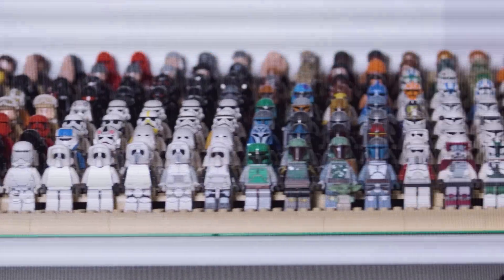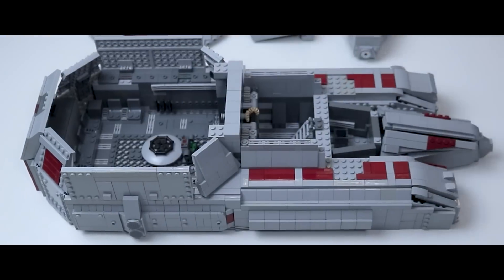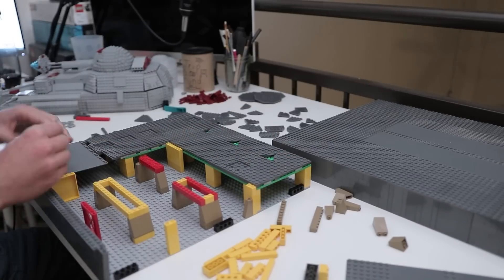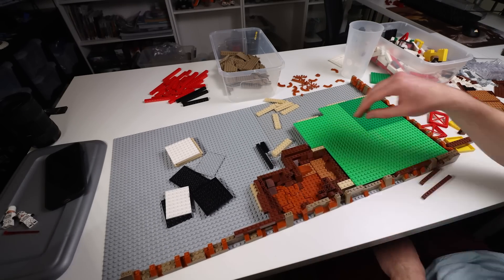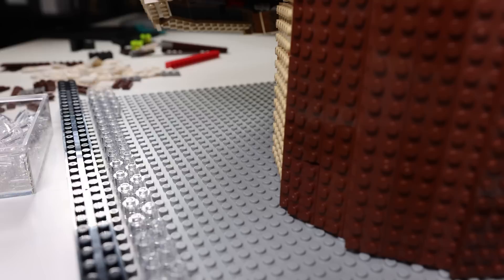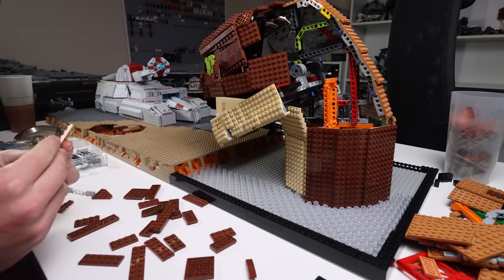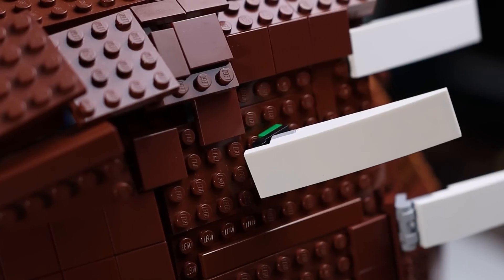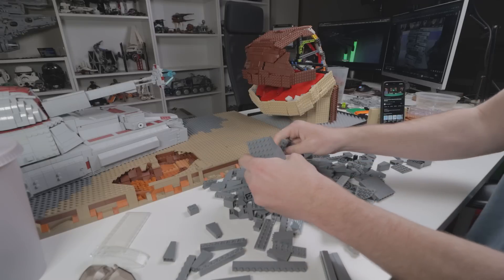Zillo Beast MOC Finale!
Finally... It is done. Thanks for your patience for this MOC. Definitely bit off more than I could chew.
Overall I think it came out good. BUT! This isn't the end of the Zillo Beast. hopefully when the collection grows, I can construct an even larger, more detailed zillo beast in the future!

Contents
0:00 - Intro
00:43 - How Much Was It?
01:15 - RX 200
01:34 - Terrain
03:23 - Zillo Beast
04:57 - Final Touches
05:43 - Zillo Beast MOC
07:07 - What's Next?
08:42 - Outro